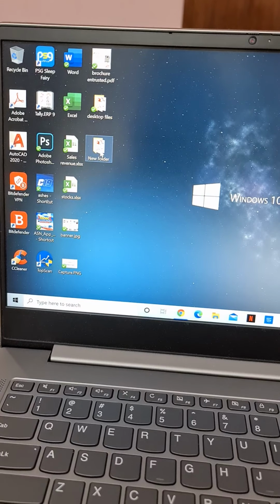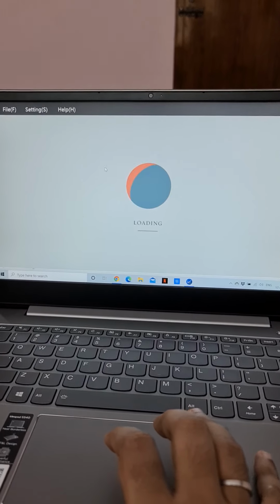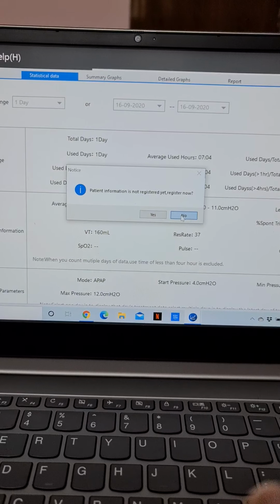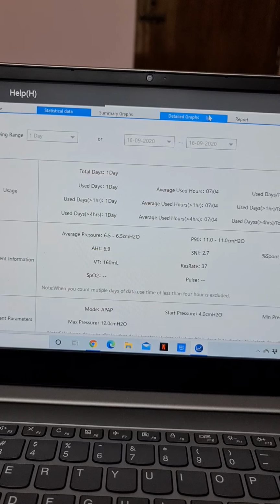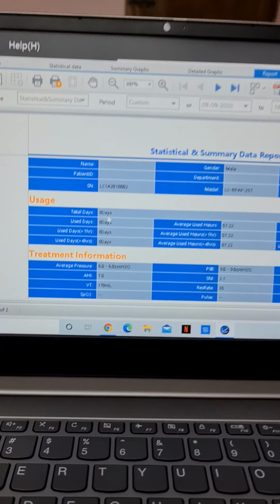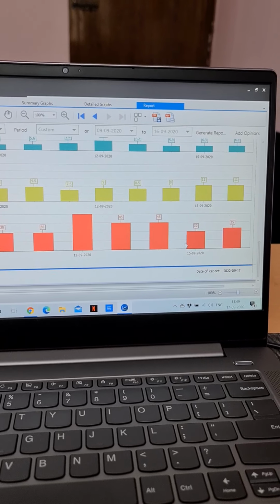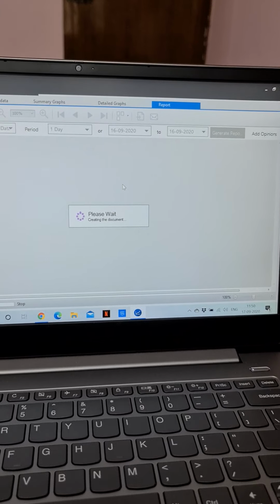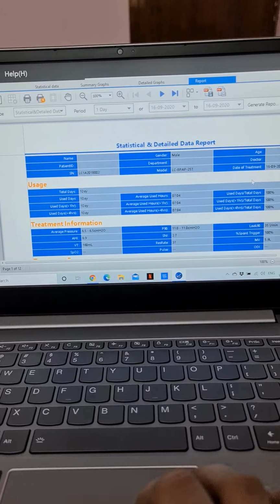Reports from Entrusted Cpap / BiPAP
Process to get reports from Entrusted Cpap and Bipap devices